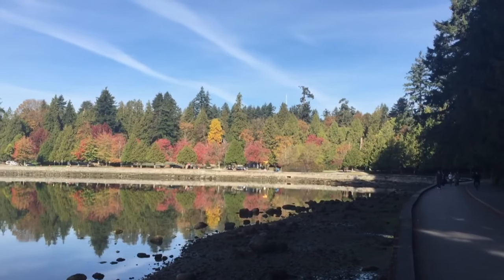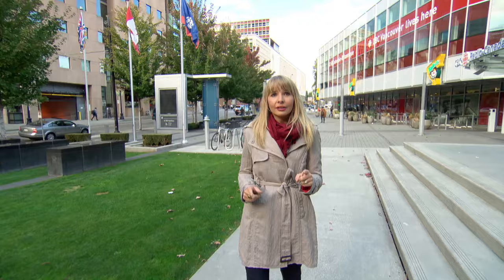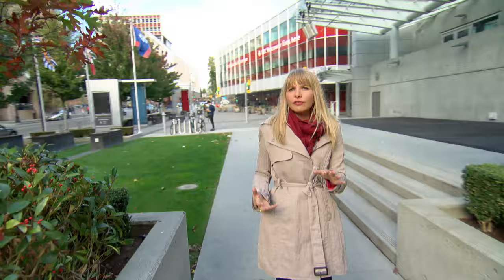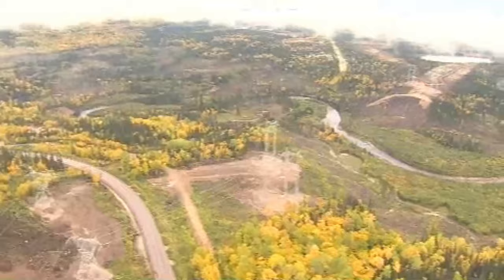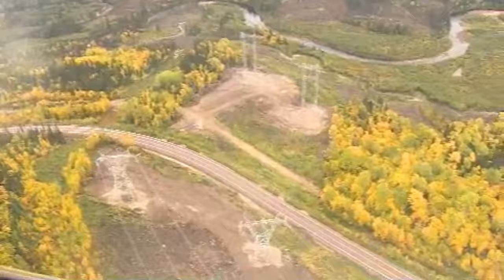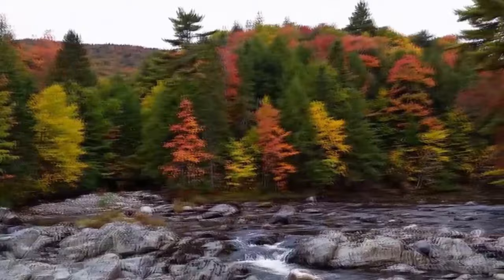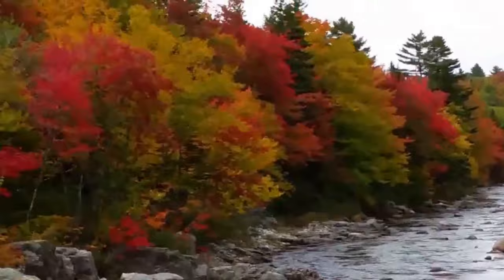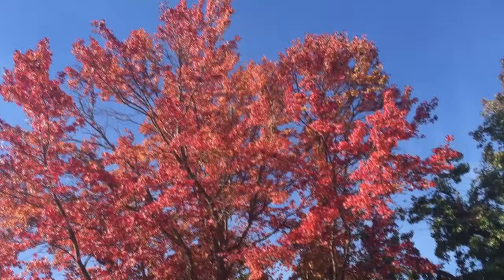The science behind fall colours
Johanna Wagstaffe explains why every autumn is different